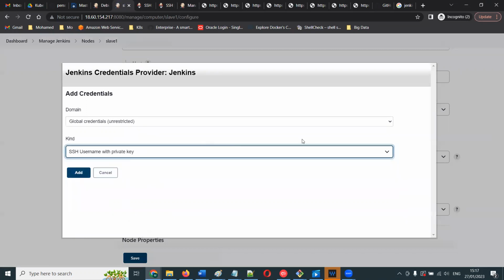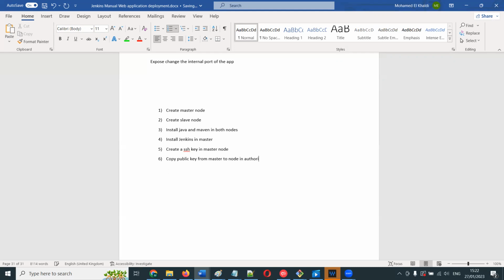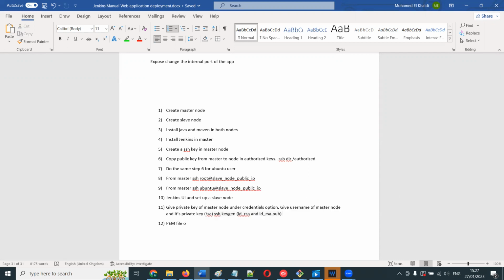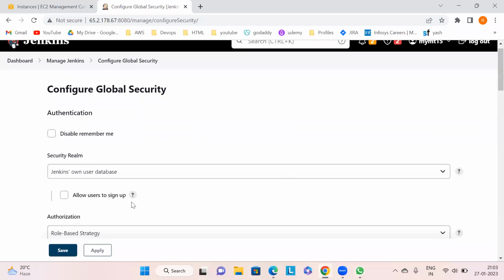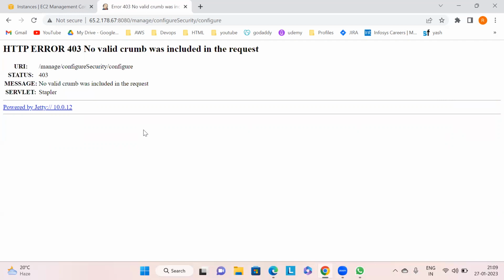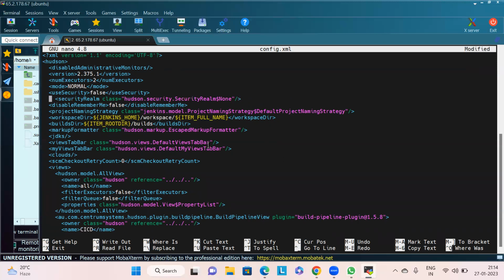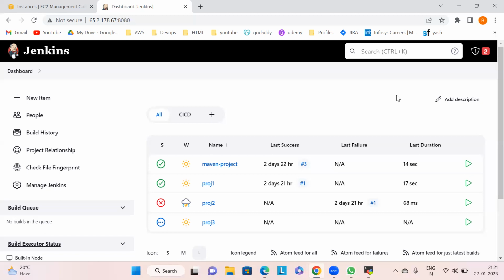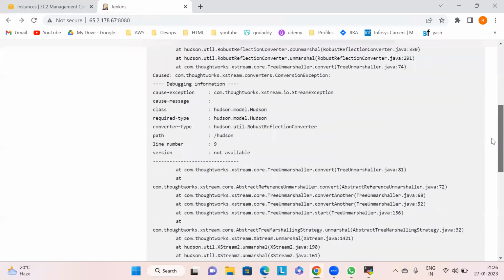Demo-2(part-2) Master Slave configuration and Jenkins Security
Master Slave configuration and Jenkins Security

***legacy mode means the previous version